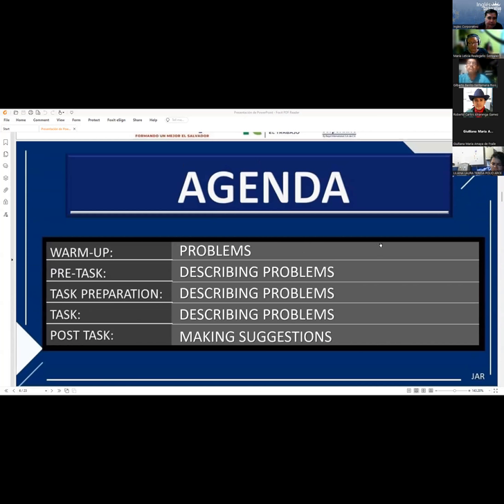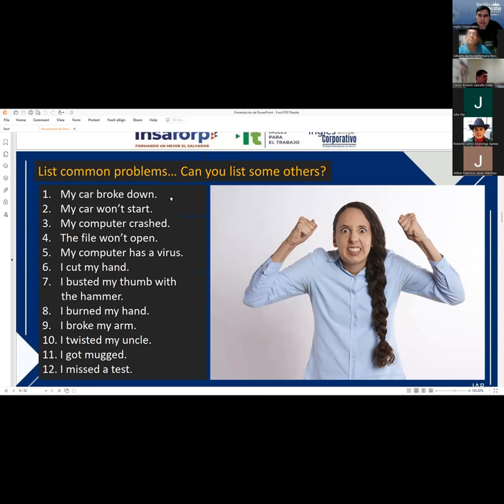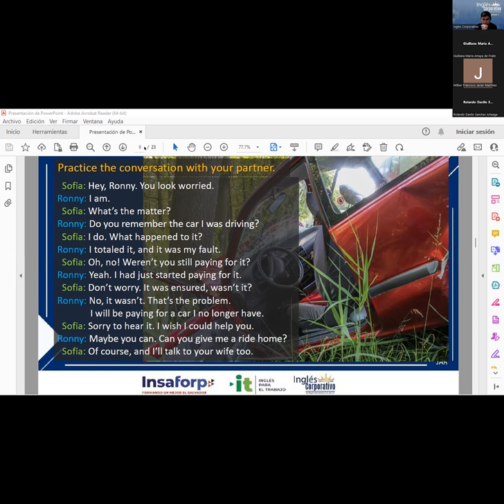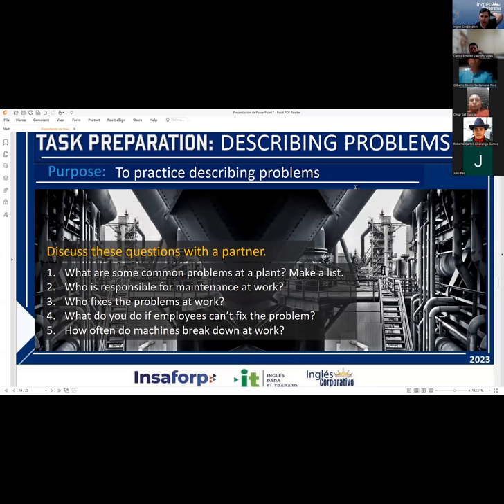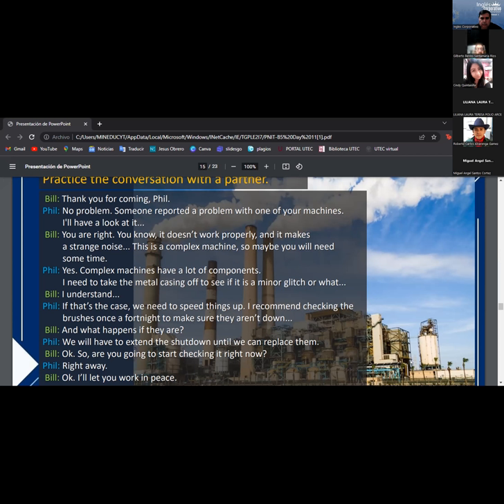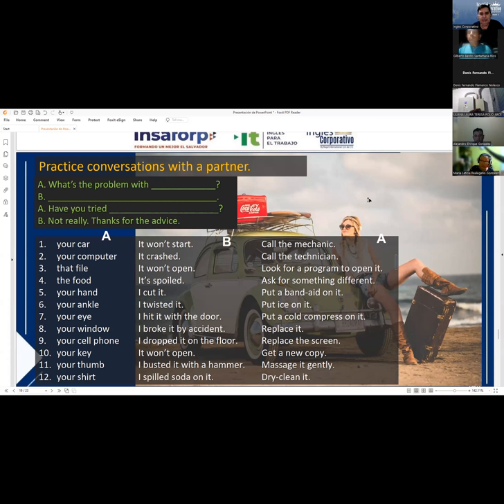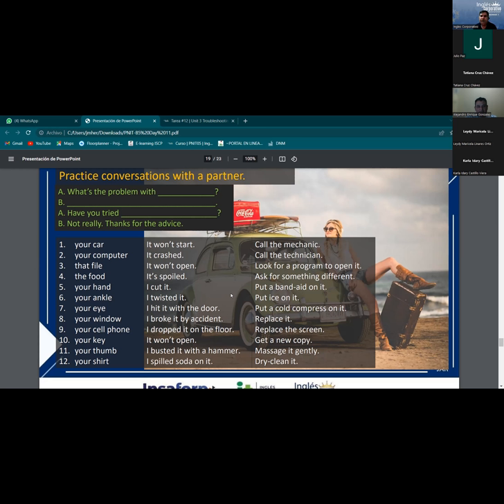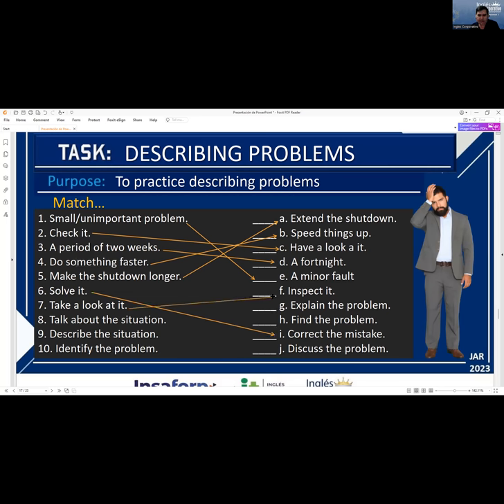Session 11 12-06-2023 29750-8048-0084/2023 RODRIGUEZ – EXPRESSIONS FOR DESCRIBING ISSUES.